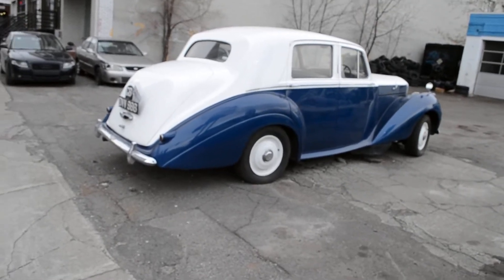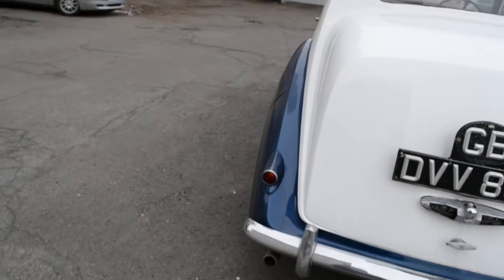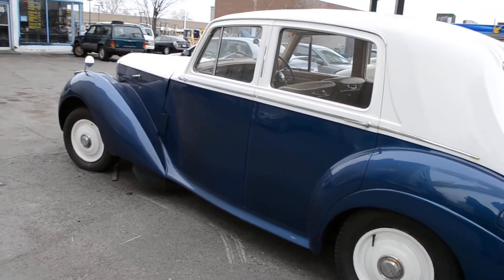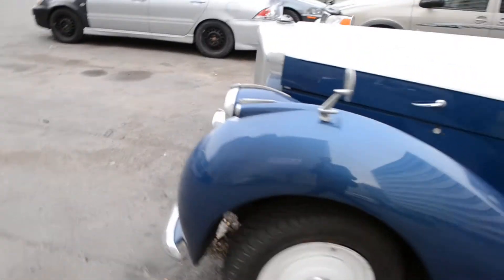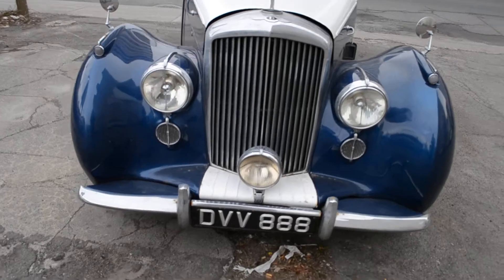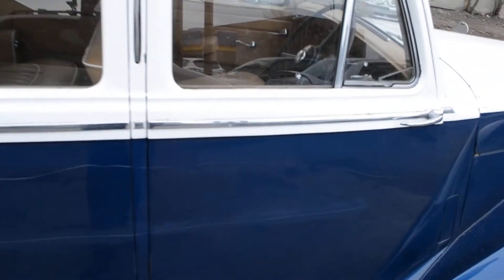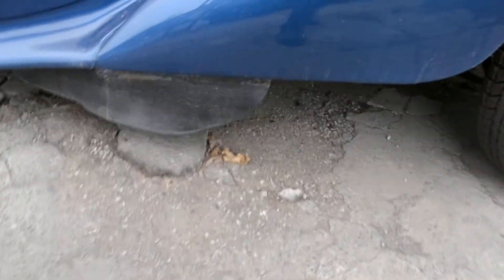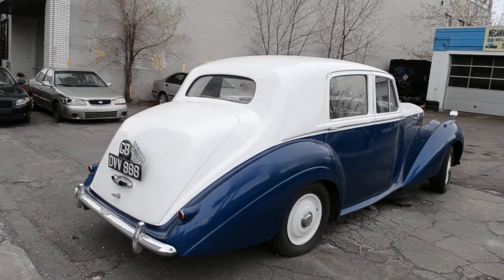RARE 1950S BENTLEY R TYPE SIGHTING